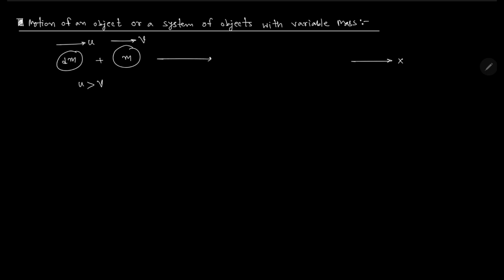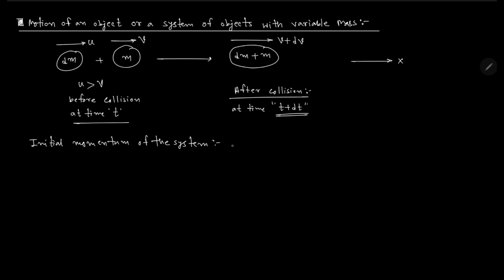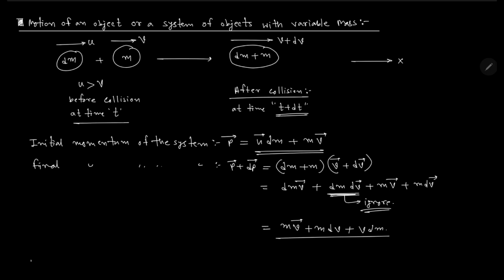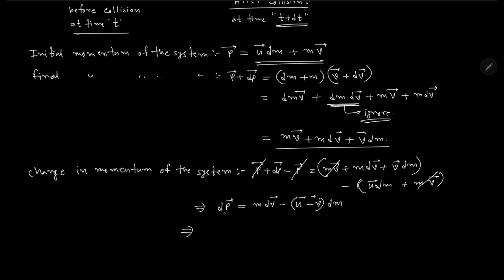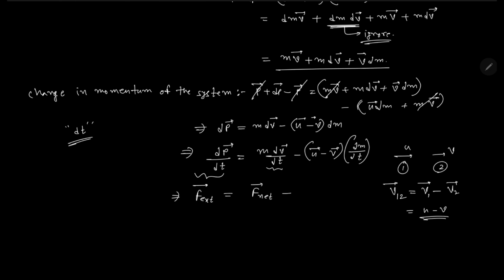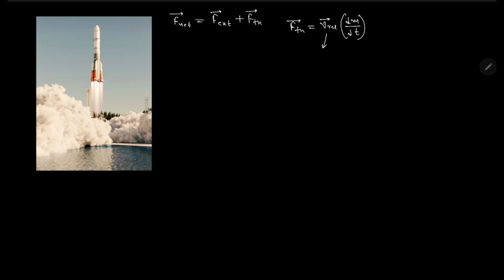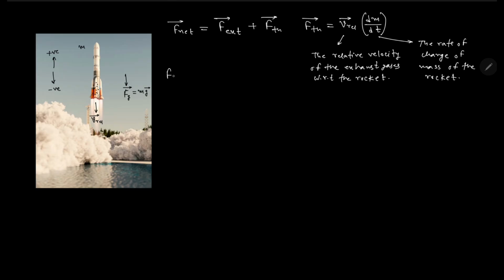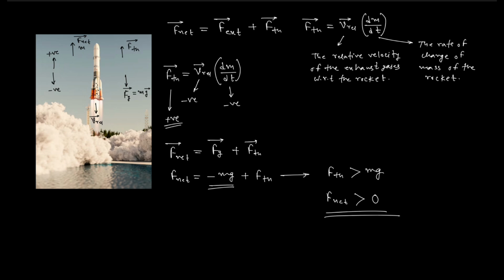Thrust Force I Variable Mass System | Grade 11 Physics | Tutorial Video